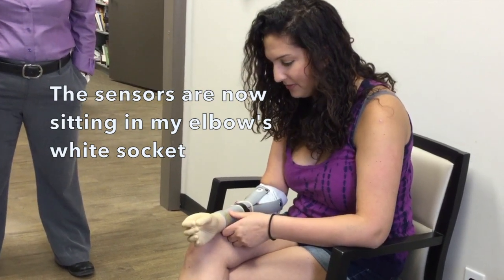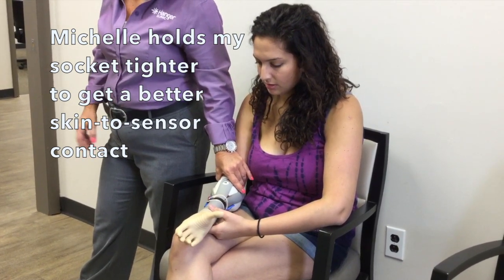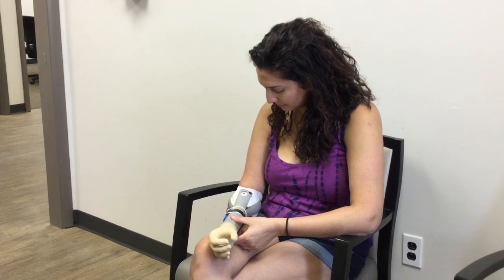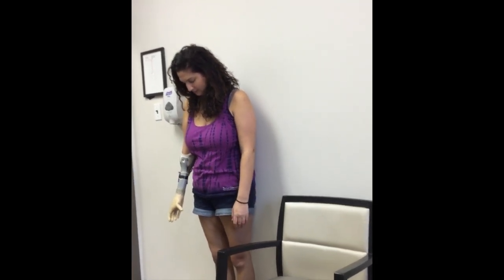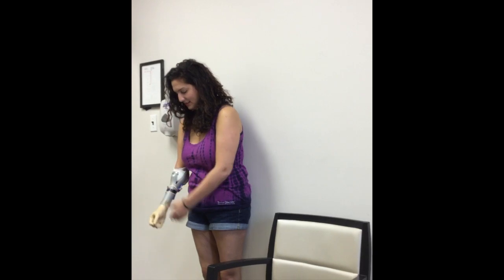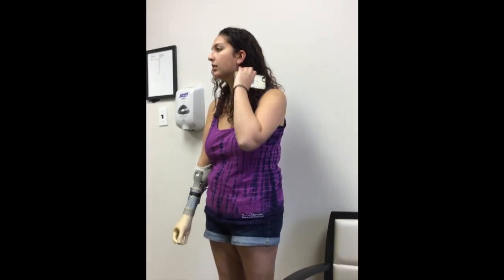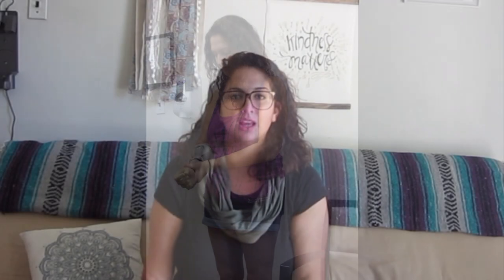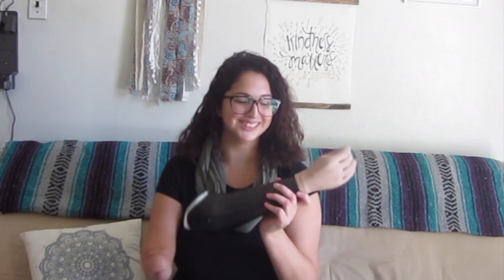My first myoelectric: Part 2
If you can, picture way back in the end of august to my part 1 video, which explained the beginning process of how I was custom fitted for my very first myoelectric prosthetic.. well if you either can't remember or are too lazy to look, SHAME ON YOU!!

About a week after I posted this video I got a call from Michelle at Hanger, who asked me if I was free that Friday. My arm was finally completed and she wanted to come deliver it to me herself.

I hadn't even come close to finishing part 2 of my videos and I wasn't expecting to have to make a part 3 for maybe another month after that. So I do apologize for the delay!

So here's my "part 2 & change", I'm so excited to finally share this with you all and I can't wait to show you what I've learned when I'm finally able to fully control my device!